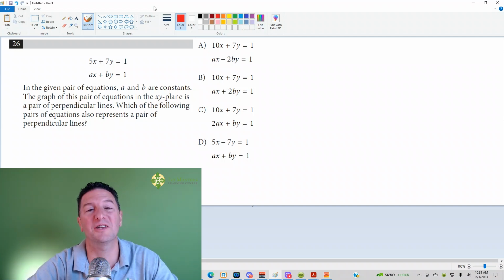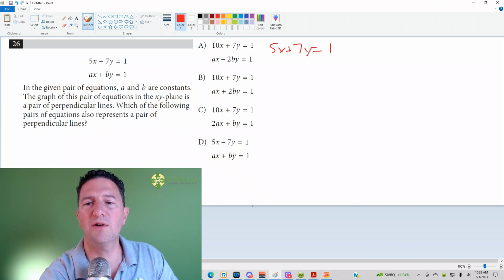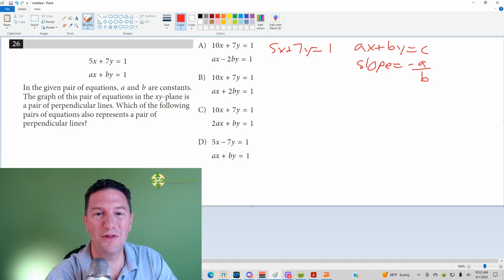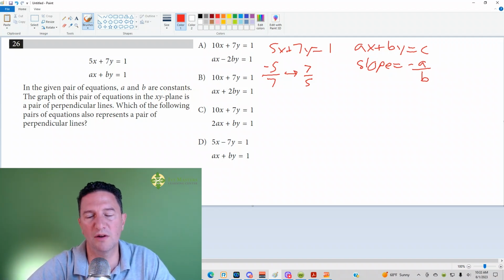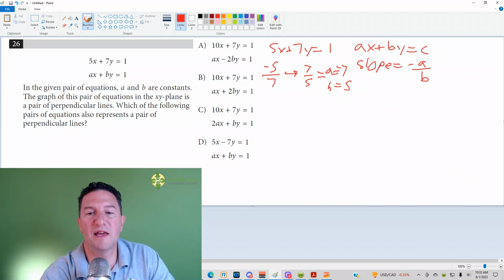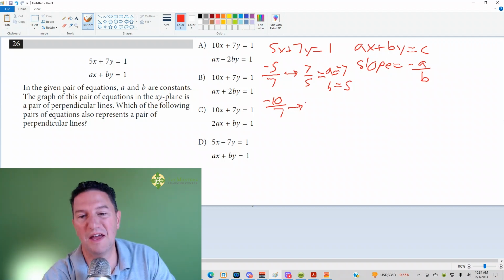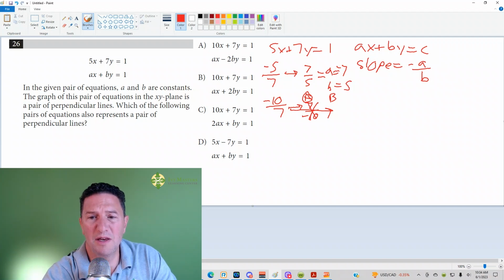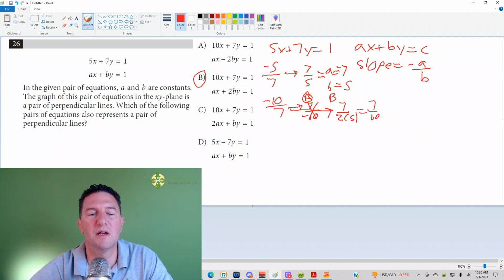Linear Digital SAT practice test 1, module 2, number 26, math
The shortcut to finding slope from standard form of a linear equation

ax + by = c, -a/b

In the given pair of equations, a and b are constants. The graph of this pair of equations in the x y -plane is a pair of perpendicular lines. Which of the following pairs of equations also represents a pair of perpendicular lines?

A) 10x + 7y = 1
       ax− 2by = 1
B) 10x + 7y = 1
       ax + 2by = 1
C) 10x + 7y = 1
       2ax + by = 1

new SAT